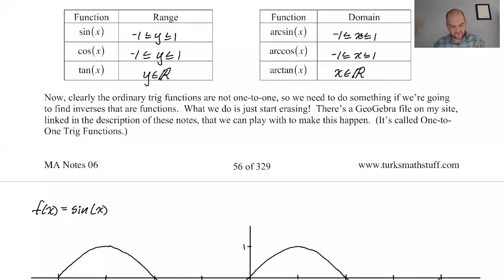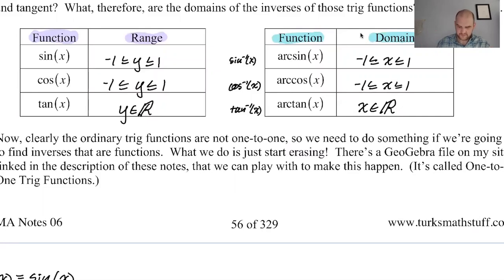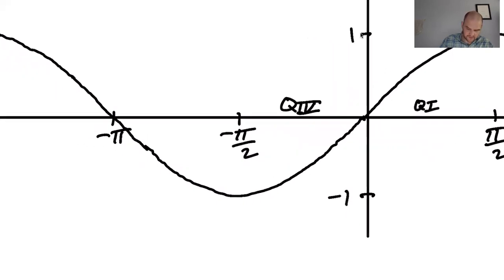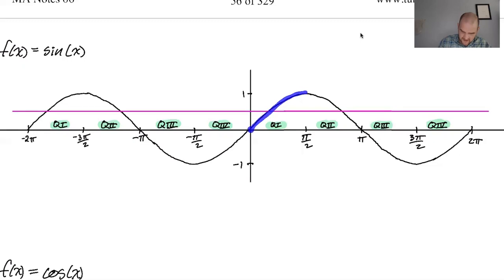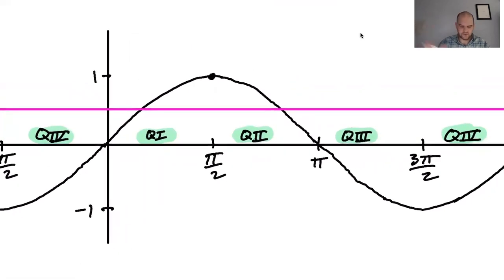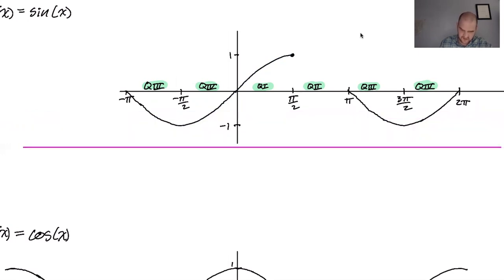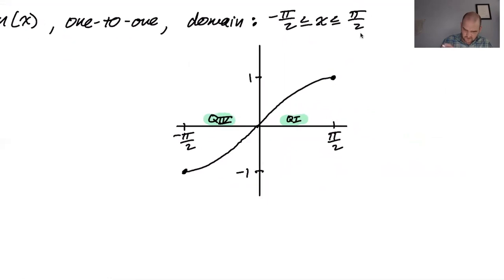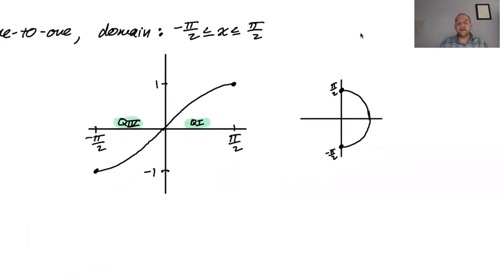Creating 1-to-1 Trig Functions pg 57, pt 1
Topics: Starting with the graph of y=sin(x) we figure out what parts of the Unit Circle everything corresponds to; we put a horizontal line through the graph and then decide what to keep and what to erase.  We always keep QI because that's where things happen.  After that we erase to find the one-to-one graph of sine.